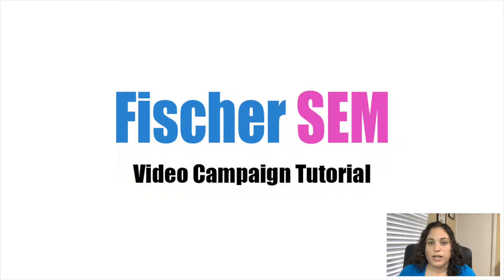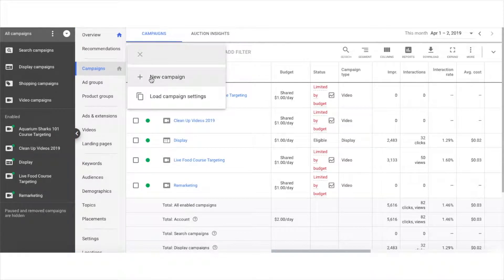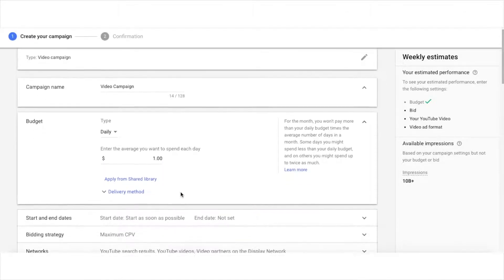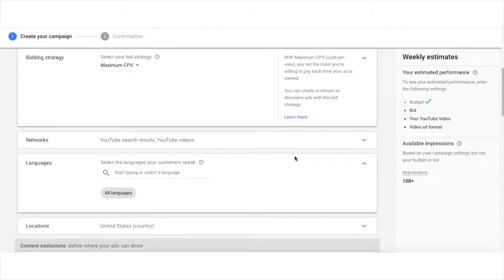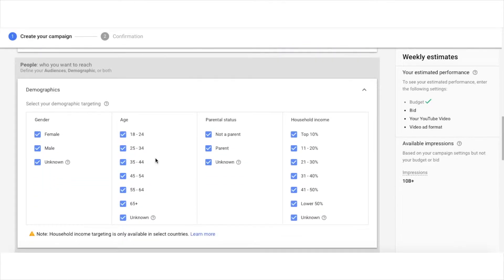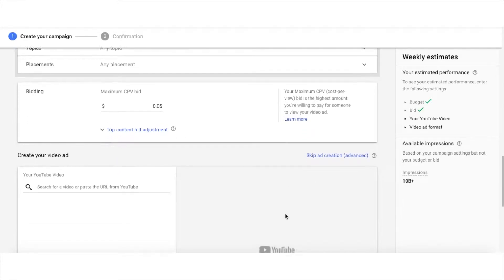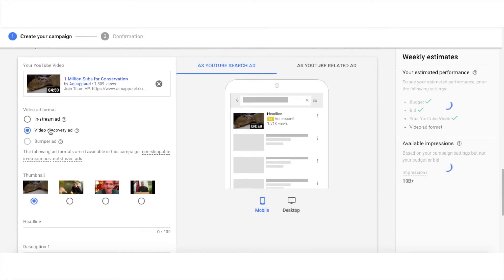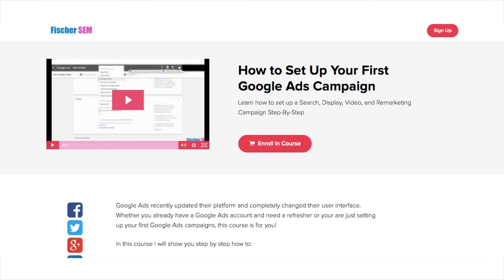How to Set Up a Google Ads Video Campaign Step by Step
In this video I show you how to set up a Google Ads video campaign step by step.